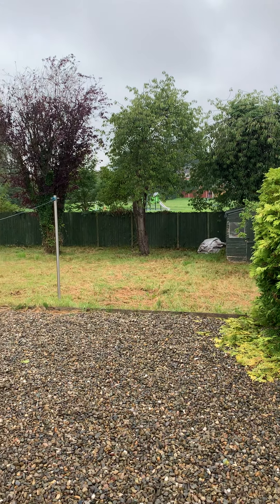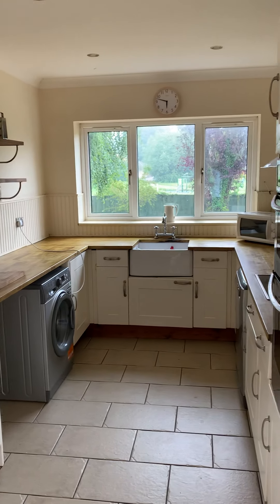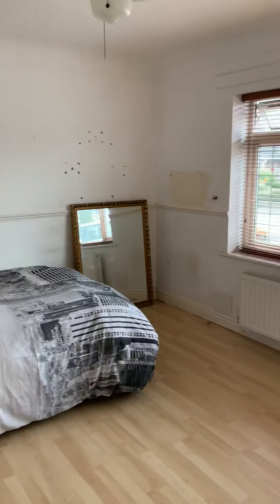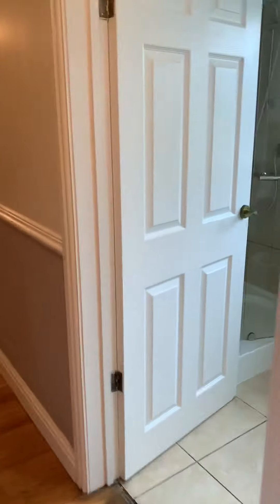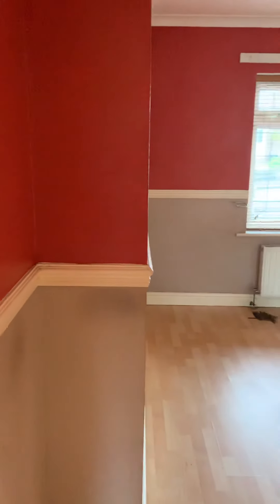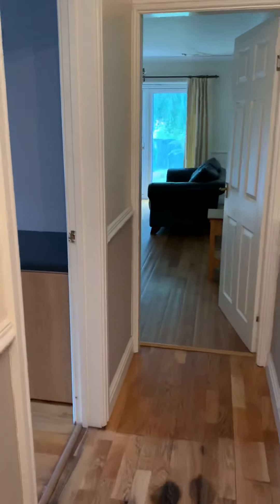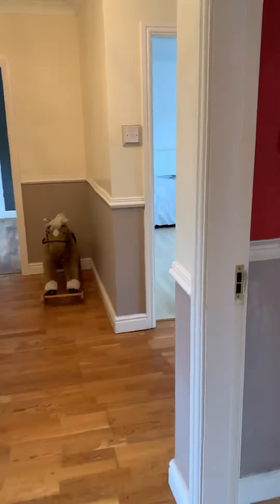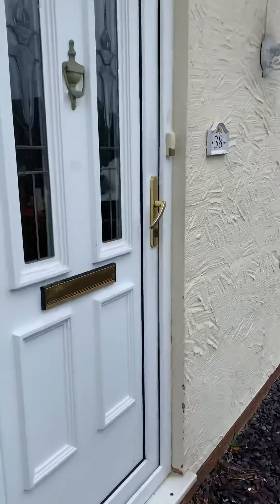9 July 2020